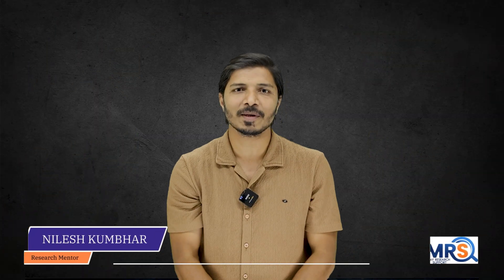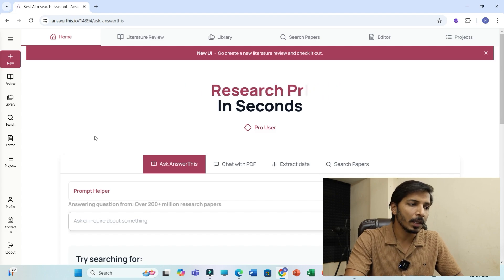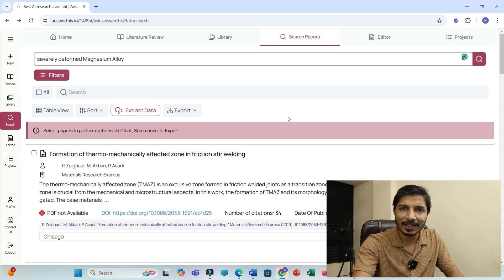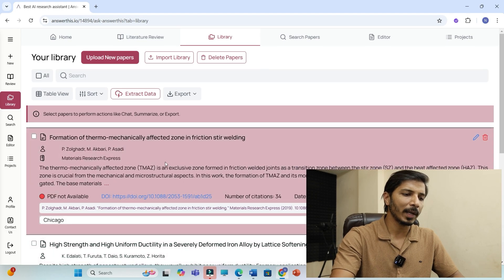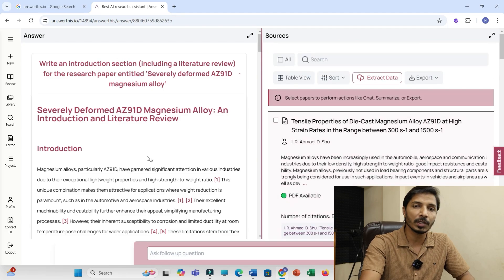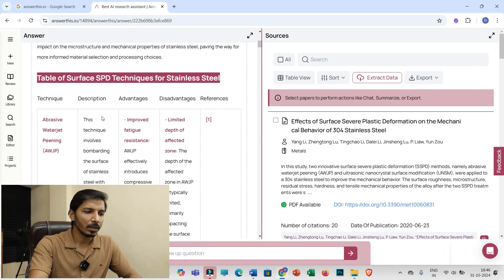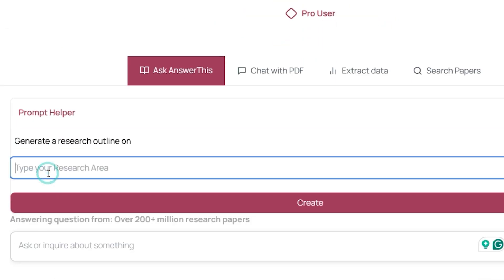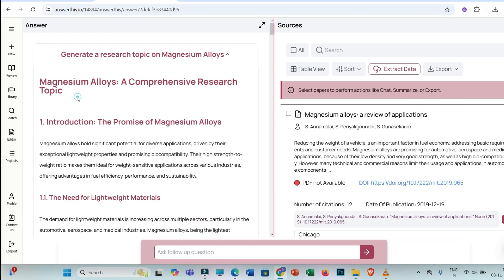Master Literature Review in Minutes II Search Highly Cited Research Papers II Legendary AI Tool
Discover the best AI tool for literature review and how to search for highly cited research papers in minutes. Level up your research with this legendary tool!

Write us for any of your queries related to
How to read research paper
How to write a research paper
How to Write literature review
How to write a review paper
Best AI tool for researchers